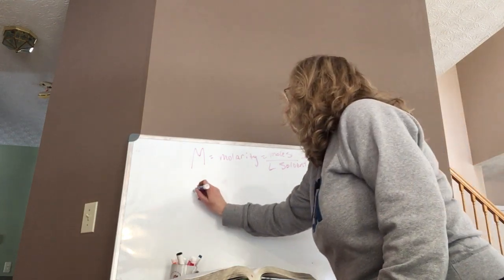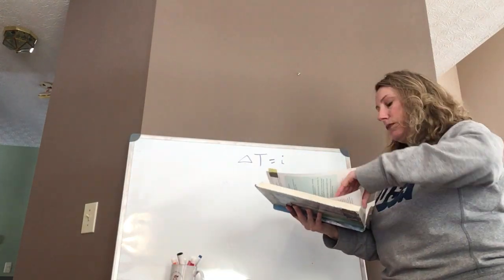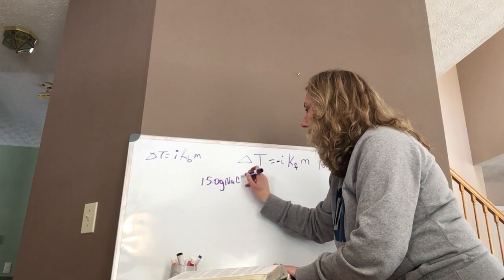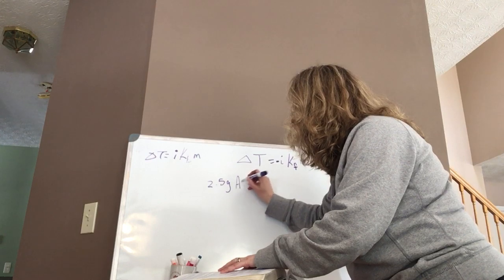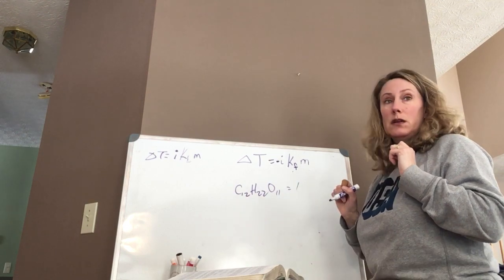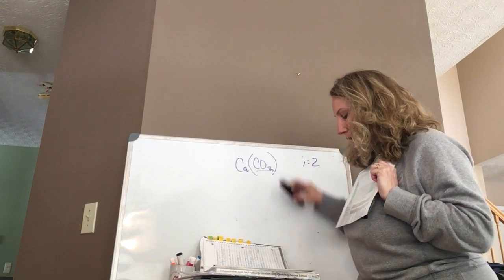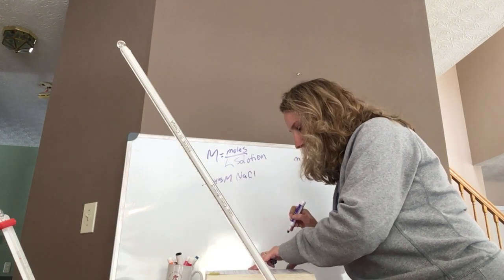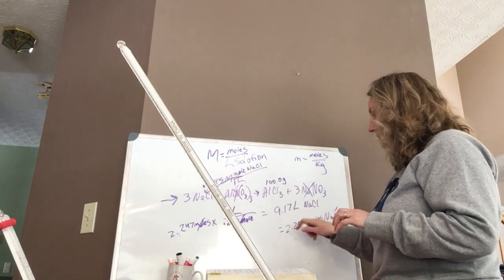Chapter 11 Molality and Freezing Point Depression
Molality and Freezing Point Depression.